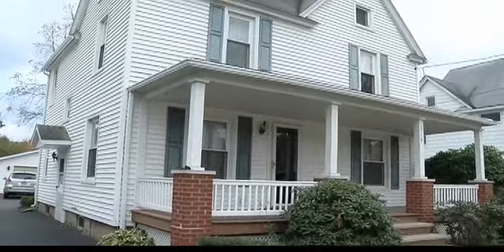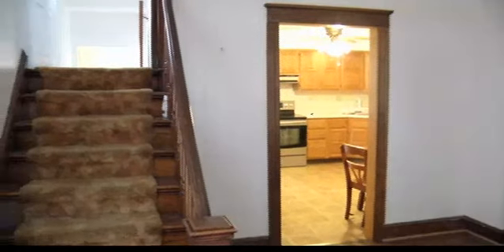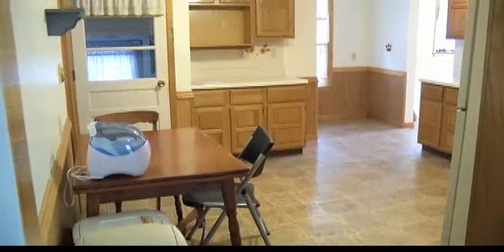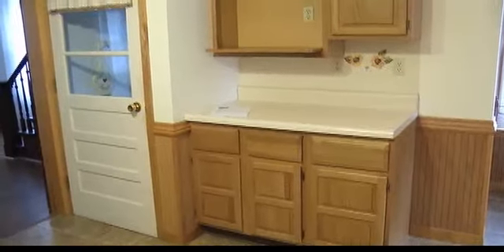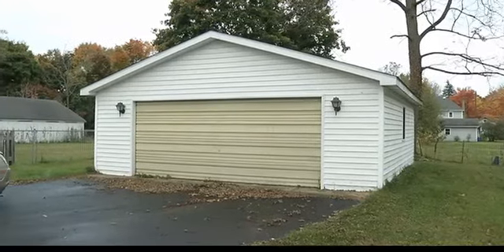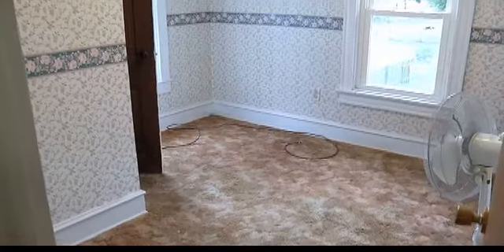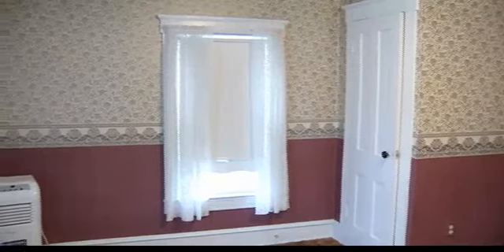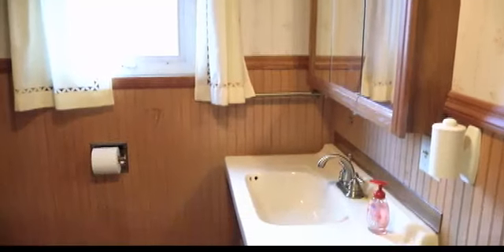MLS#195526- 519 Lincoln Street Sayre 18840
Many updates & Improvements; Floors, Appliances; Paint and more. This 4 Bdrm home has a large kitchen with newer double oven stove, & Frig. Hardwood Floor in main floor is newer as well. Deep level Yard, 2 Car Garage; Many characteristics of this home have been maintained and waiting for you to enjoy. Extra storage OR potential additional living space awaits in the walk up attic area.